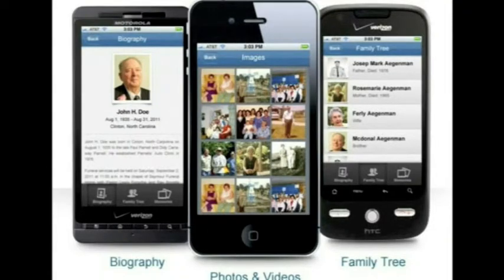A Good Goodbye TV: QR Codes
QR codes can provide storytelling from beyond the grave. Gail Rubin, host of A Good Goodbye TV, demonstrates how the QR code system from the Katzman Monument Company can share pictures, stories, family history and even audio/video clips.

Get more information about the Memory Links Interactive Memorial and let them know you learned about it from A Good Goodbye!

The entire 12-episode series of A Good Goodbye TV interviews is available through online retailers